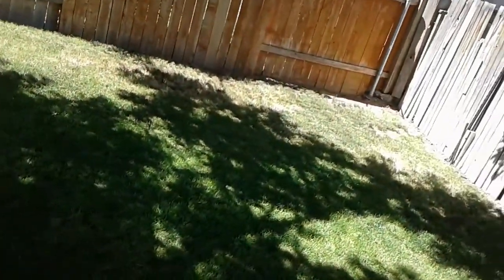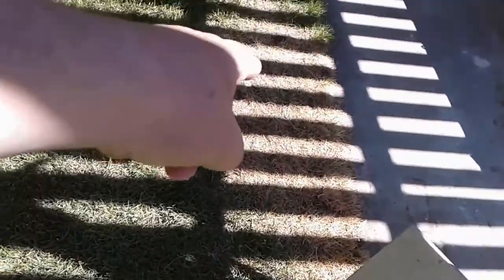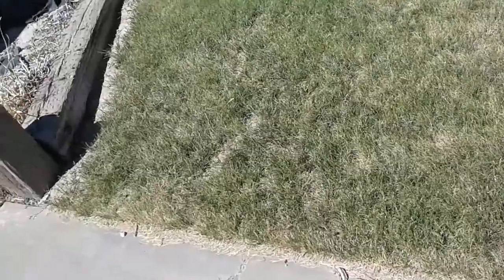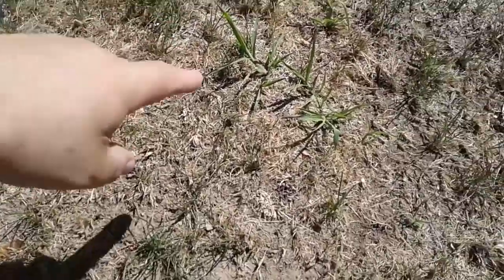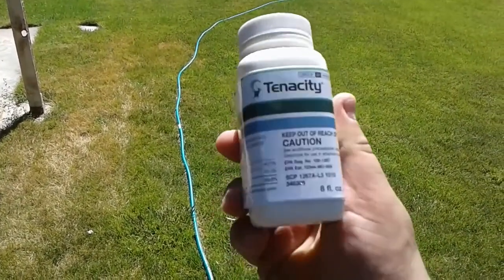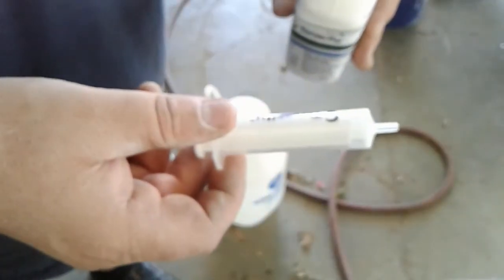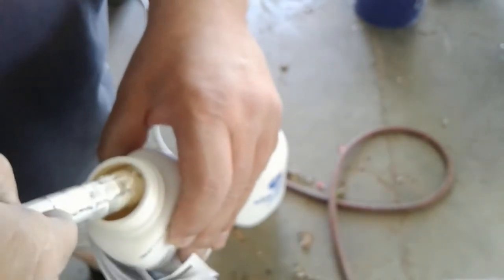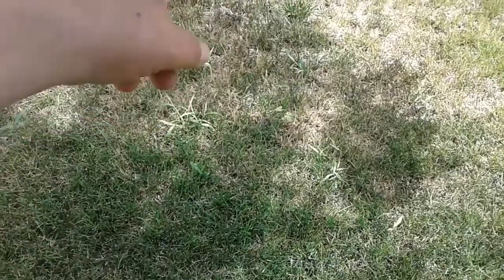No More Mr Guy | It's Time For Lawn Maintenance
Hey check this out

I have been battling for 5 years to keep crabgrass from taking it over, just when I think I got it beat it just blows up again.

I found a product called Tenacity, it was used on the golf courses and was released to the public.  It's a super-concentrated product 1 teaspoon for every 2 gallons of water!  Yeah, this stuff is great!

Here is the link for the products used * I am not at this time profiting from the link that is given.

And in case you want to mark where you have sprayed here is a link to a dye that you can use as well